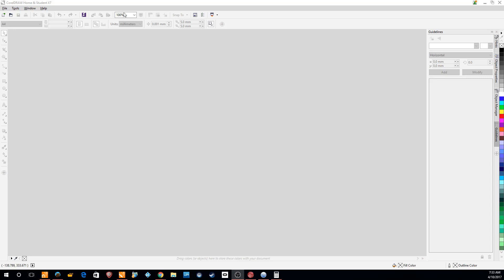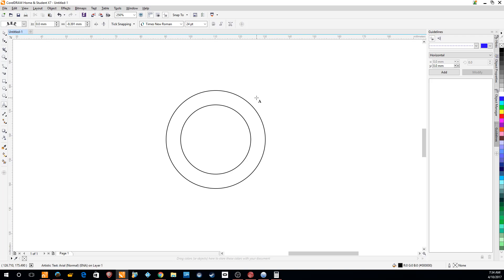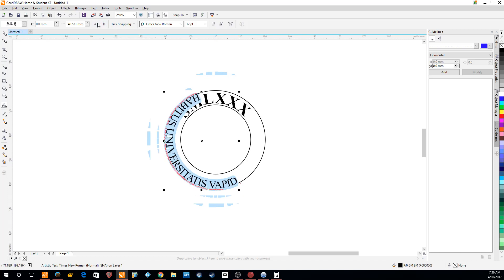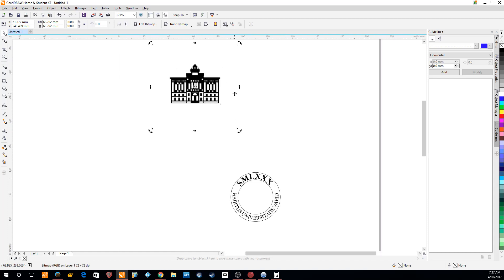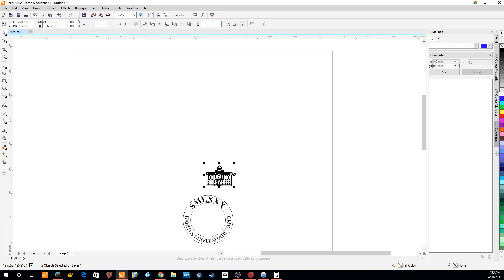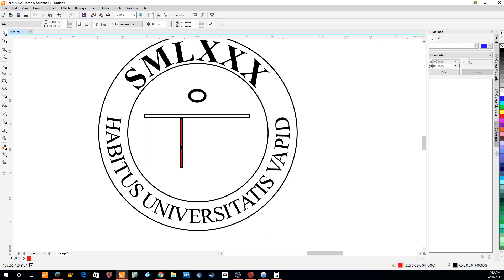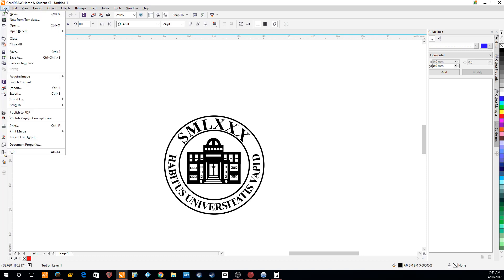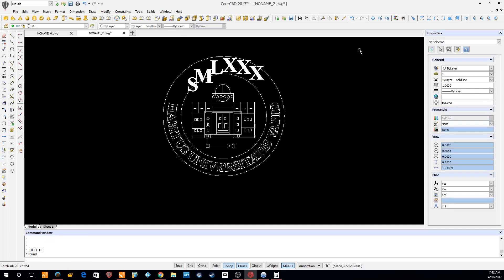How to use CorelDraw and CorelCAD together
Someone asked me for help in using CorelCAD to design a logo. I explained it wasn't what CorelCAD was intended for, and to use CorelDRAW, but they need it in CorelCAD so I created an example video to show them how to both design a simple logo in CorelDRAW and then to move it to CorelCAD... All from scratch in real-time in under 10 minutes... Well, except for one bit which took about 10 minutes by itself which I shortened out.